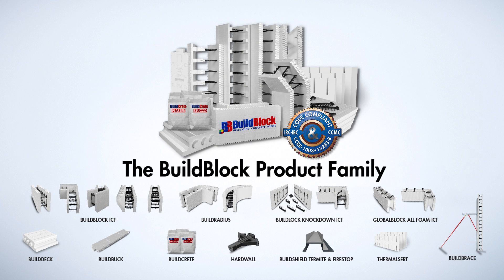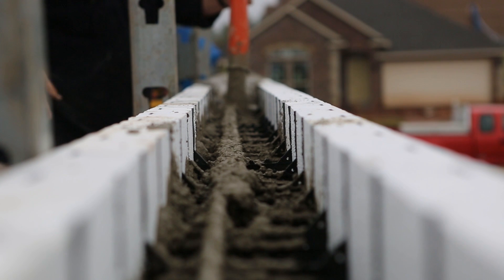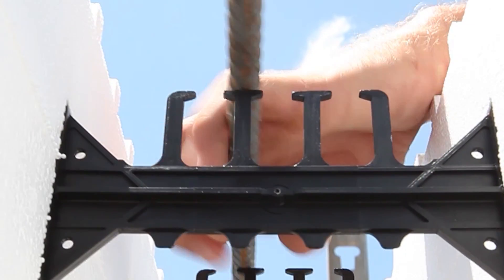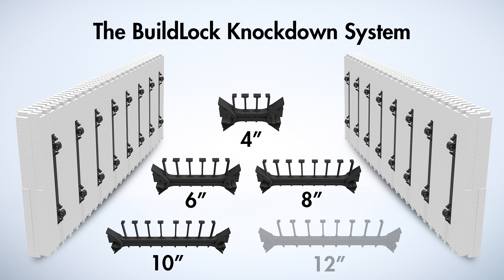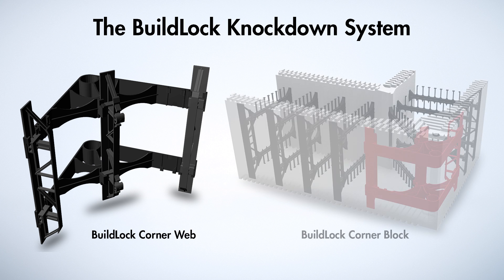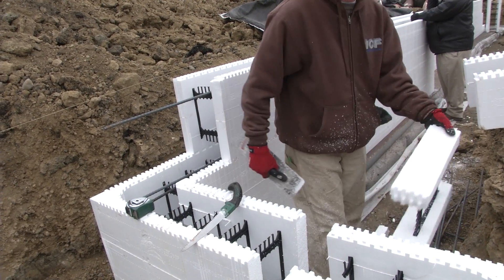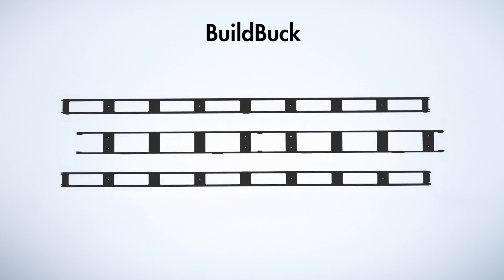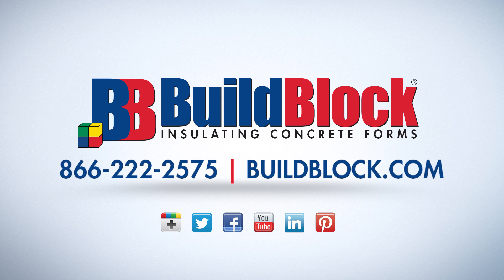Introduction to BuildBlock ICFs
Learn more about BuildBlock Insulating Concrete Forms and the entire BuildBlock Building System.